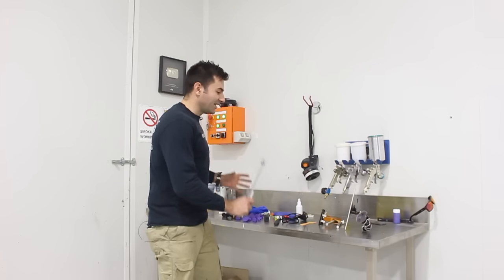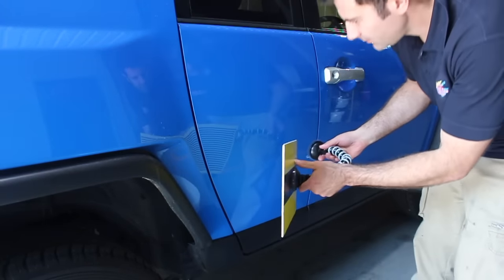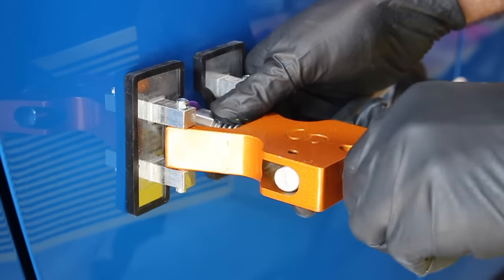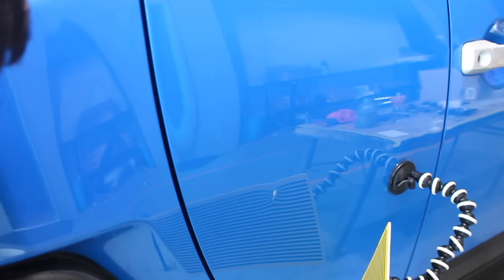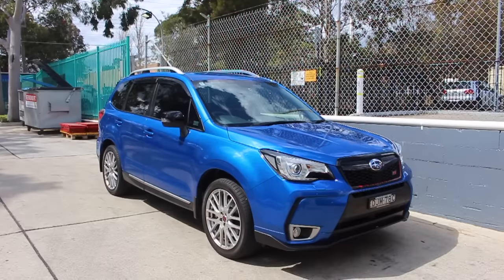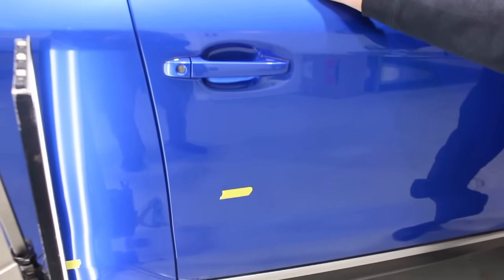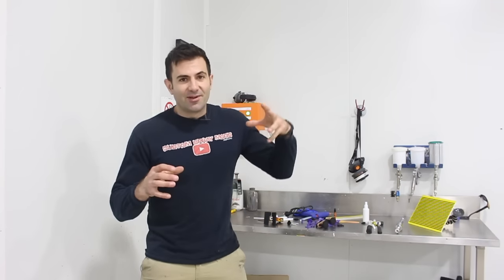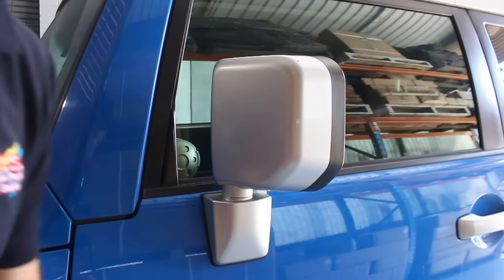Paintless Dent Removal DIY & PRO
In this video I try out some paintless dent removal tools.

These tools did the job pretty good. I think with more experience I could get better results. The cost of having these dents pushed out was much cheaper than the price of materials and labour to repair and respray the panels myself.